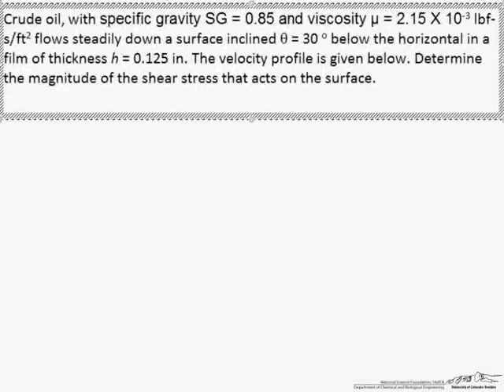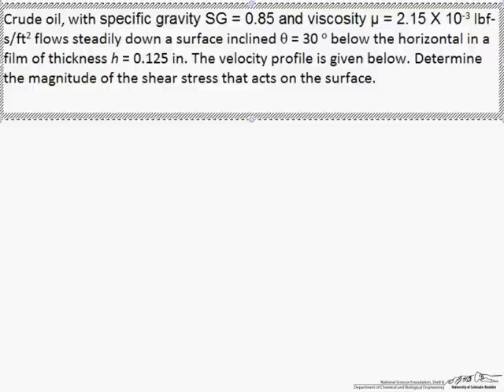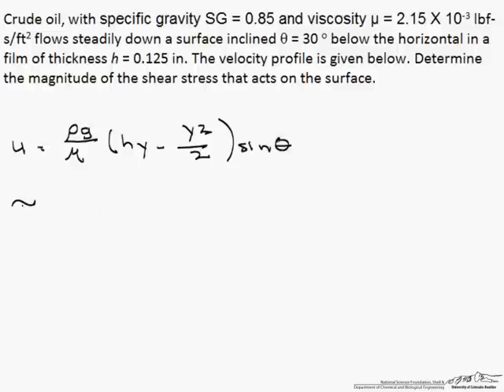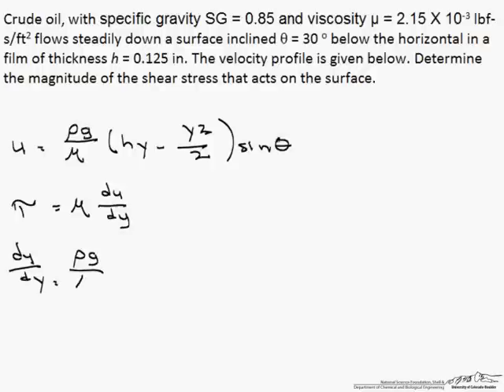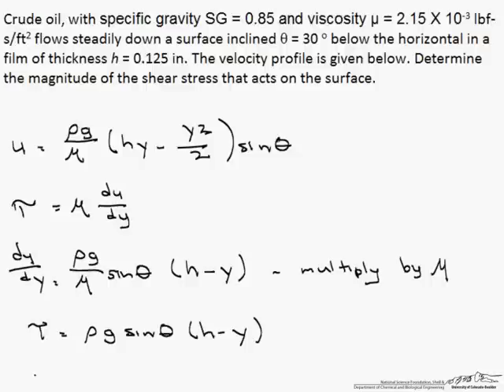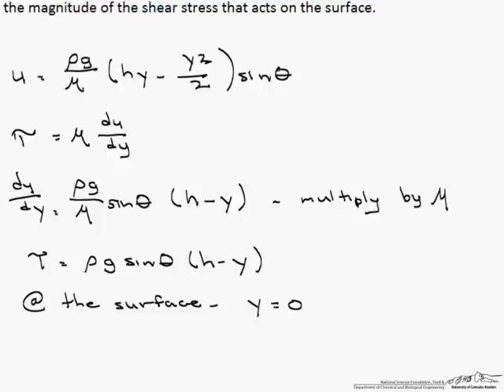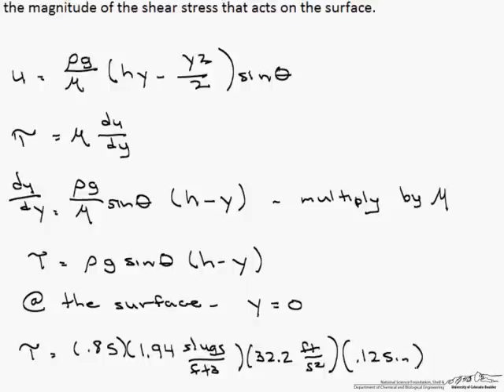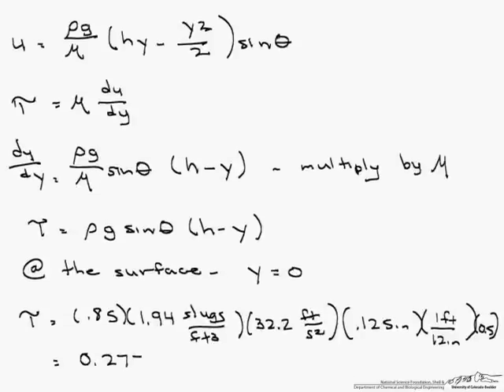Shear Stress on Incline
Determine the shear stress acting on an inclined plane due to a fluid flowing down it.  Made by faculty at the University of Colorado Boulder, Department of Chemical and Biological Engineering.